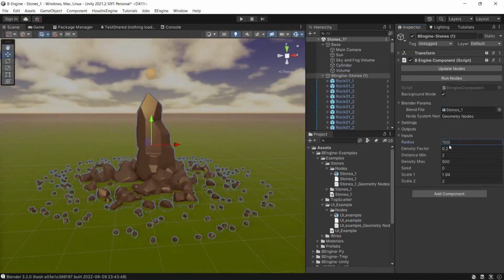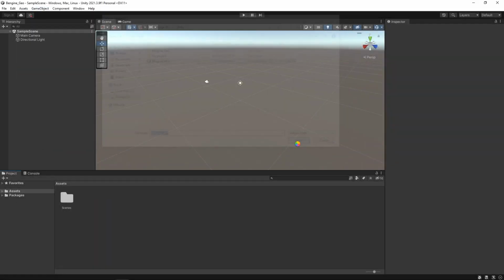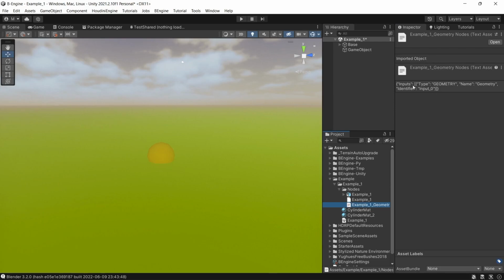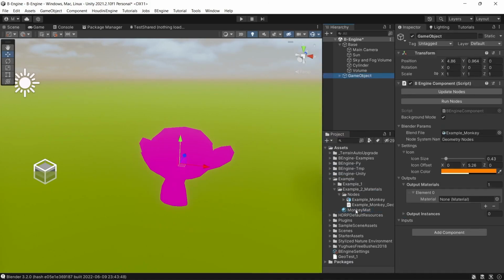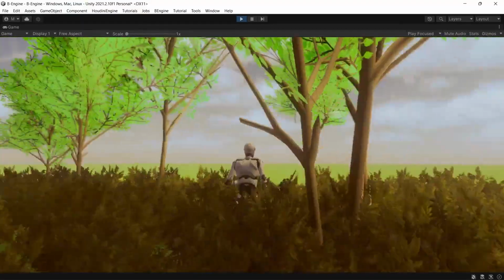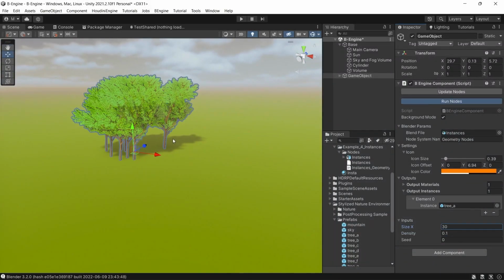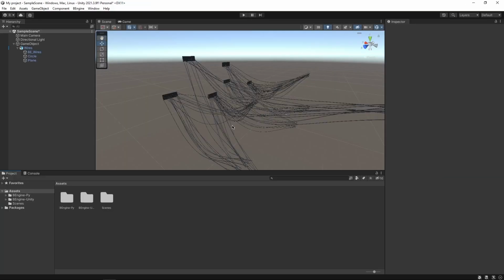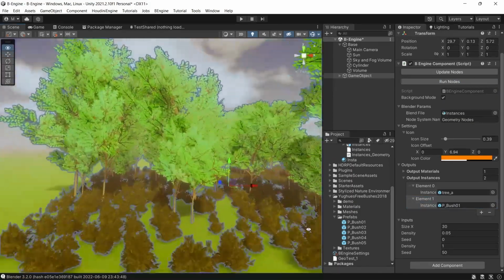Blender Geometry Nodes in Unity Engine | BEngine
Today we are going to take a look at BEngine for Unity, this amazing tool is aiming to bring procedural open source tools to unity, it will allow you to bring the power of Blender Geometry Nodes to the game engine.

⍟Modeling:
Kit Ops 2 Pro

⍟Architecture/Rendering
CityBuilder 3D

⍟Vegeration
scatter

⍟Materials/Texturing
Decalmachine

⍟ Cloth Simulation:
Simply Cloth

⍟UV unwrapping
Zen Uv

⍟Rigging&Animation:
Human Generator

⍟Sculpting
Sculpt+Paint Wheel

⍟Retopology
Retopoflow

⍟Ready Vehicles
Car Transportation